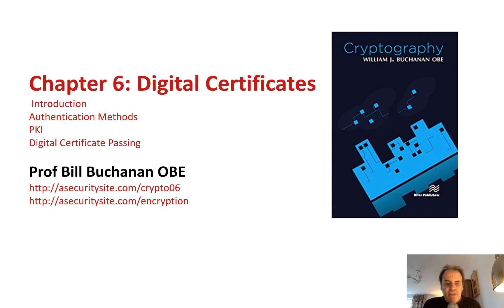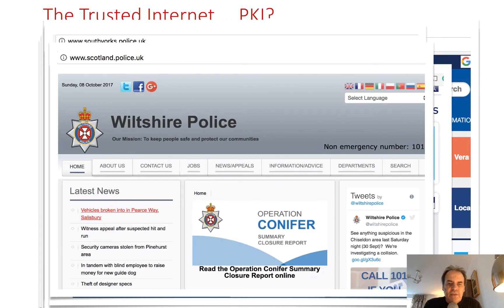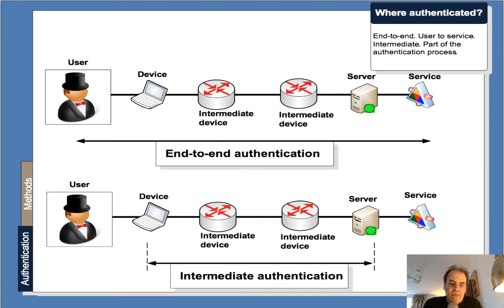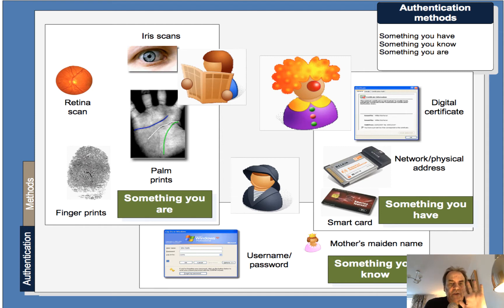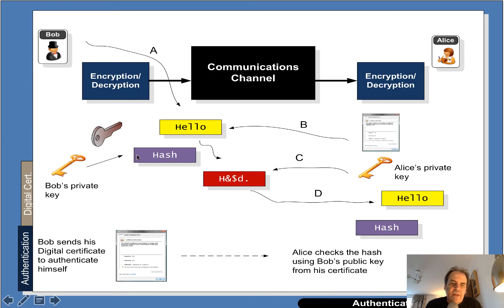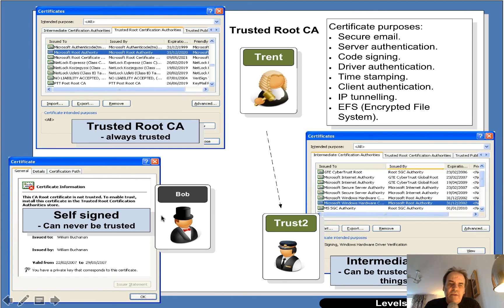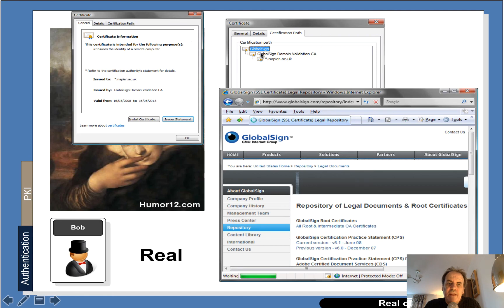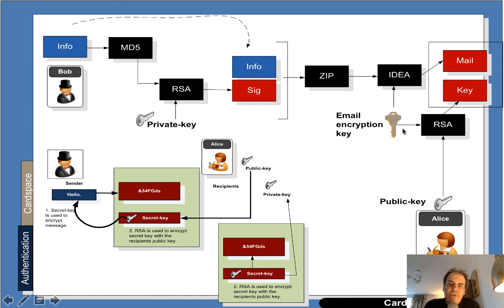Cryptography: Digital Certificates